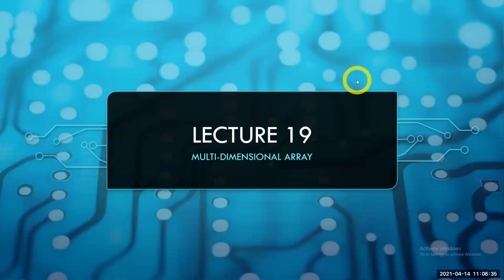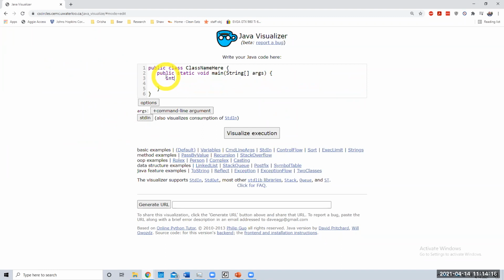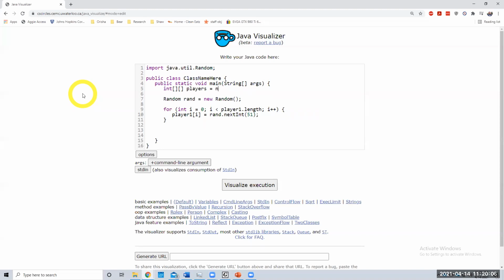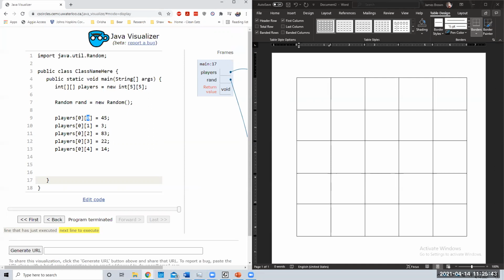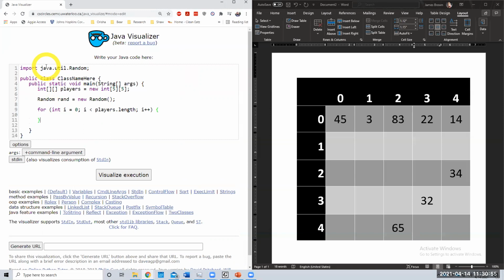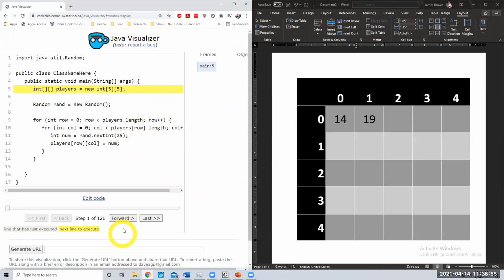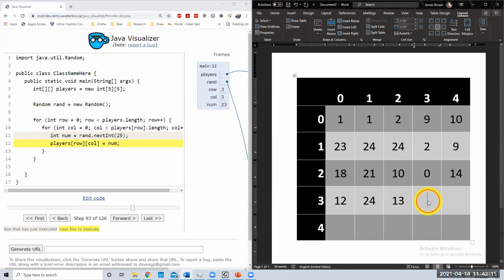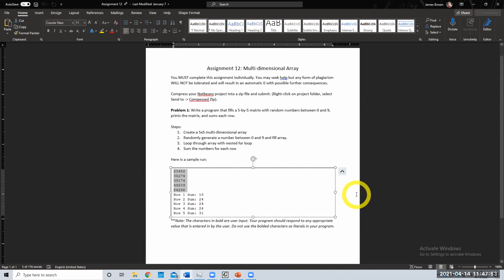Lecture 19: Multi-Dimensional Arrays